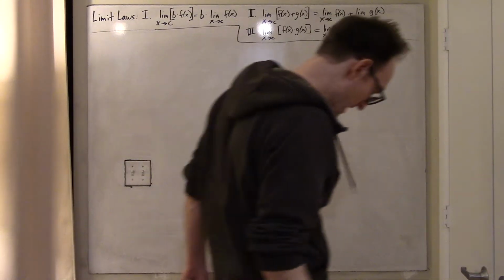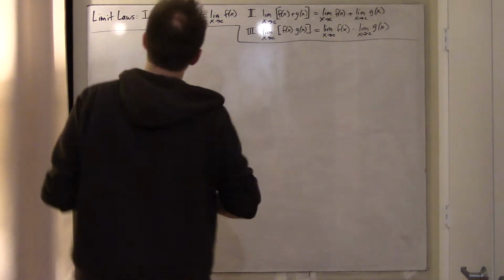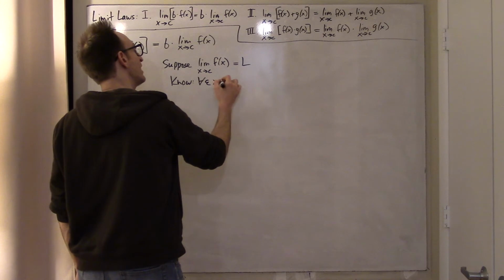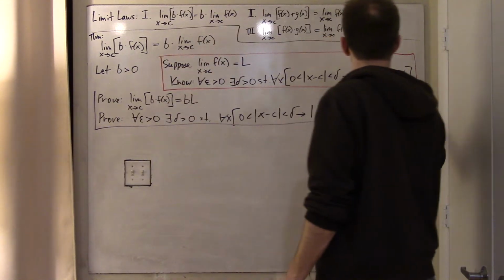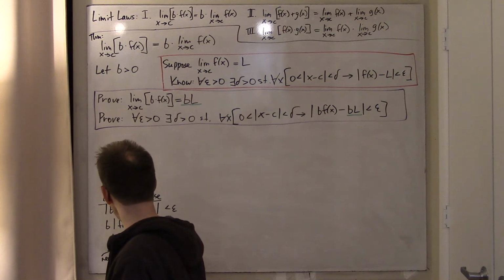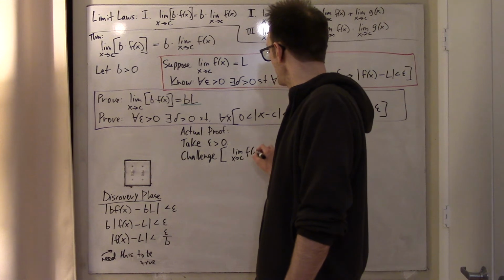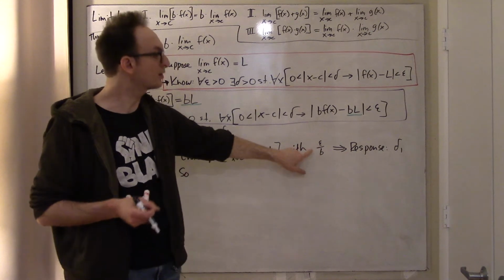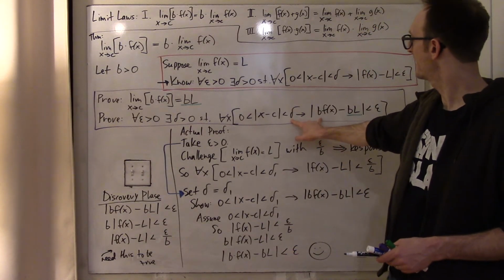Analysis 1A - Proving Limit Laws: lim[b·f(x)] = b·lim[f(x)]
Analysis 1A - Rose - MBHS - Blair - Proving Limit Laws: the limit of a constant times a function is the constant times the limit - We use the ε-δ definition of a limit to prove this general theorem. - 02/11/2021